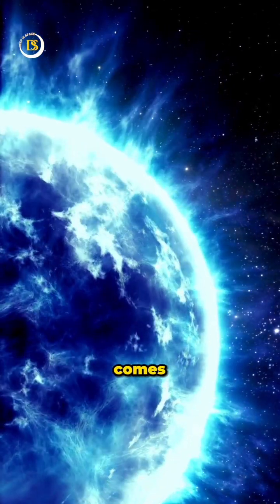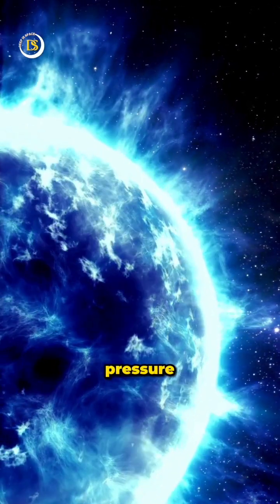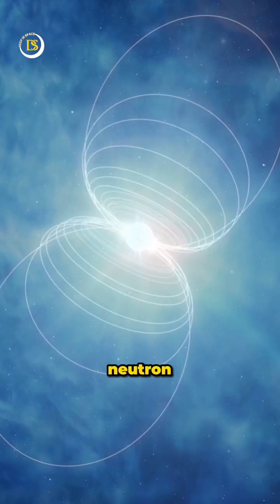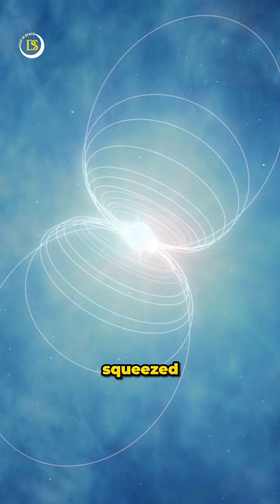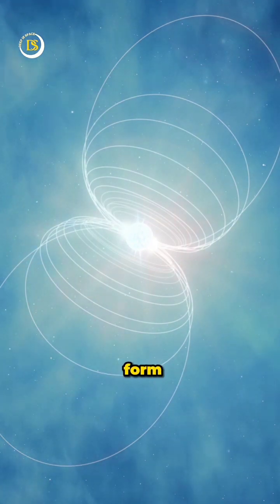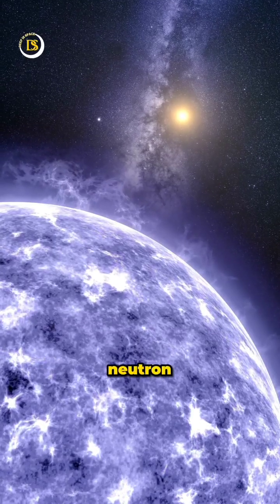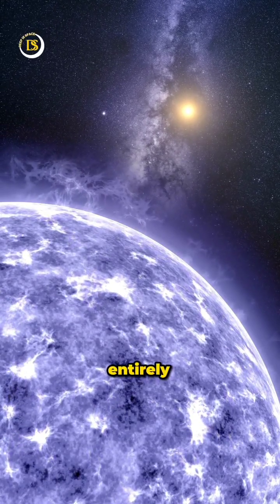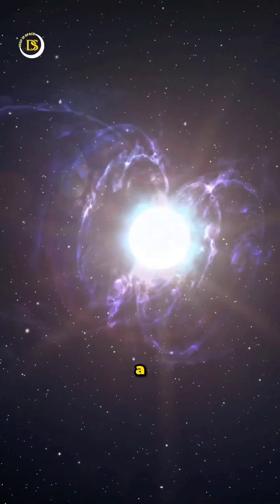Quark stars and strange stars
Strange stars are a fascinating concept in astrophysics! They are hypothetical stars that are made entirely of strange matter, which consists of strange quarks. Strange quarks are a type of elementary particle that is heavier and more unstable than the up and down quarks found in normal matter.

The idea of strange stars comes from the theory that under extreme pressure and density, such as inside a neutron star, quarks could be squeezed so closely together that they form strange matter. If a neutron star were to convert entirely into strange matter, it would become a strange star.

Strange stars are intriguing because they could potentially be more stable than neutron stars and emit different types of radiation. However, as of now, there is no definitive evidence for the existence of strange stars, and they remain a theoretical concept that scientists continue to study and explore.